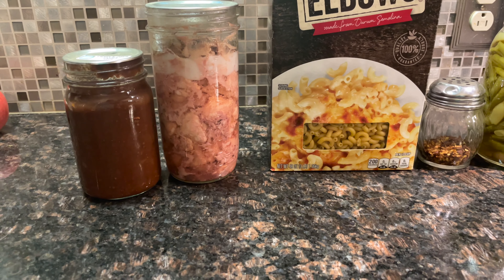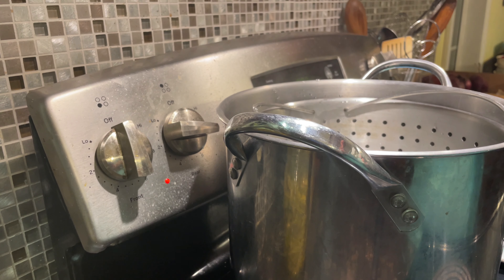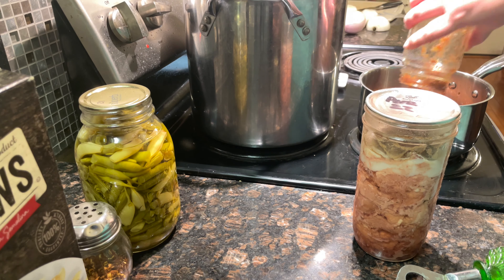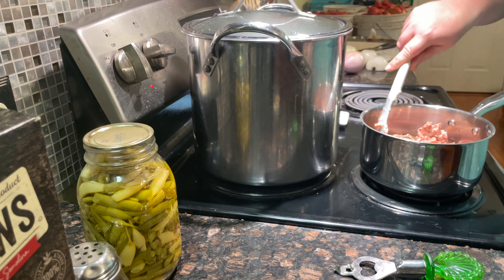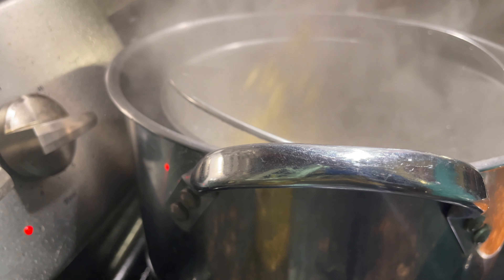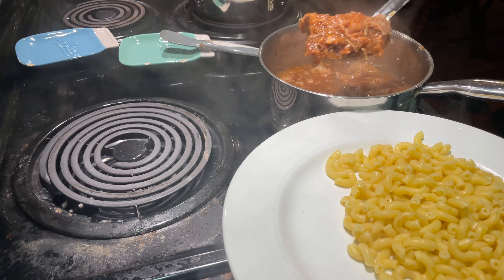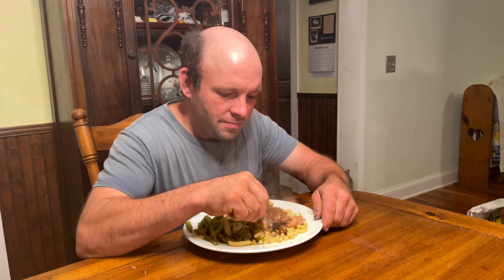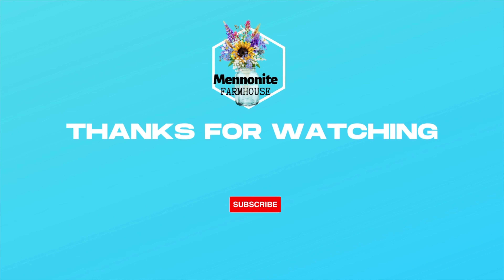Sweet n Sour Pork - Shelf Stable Recipes Pantry Collaboration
This video is part of an ongoing series where different YouTube creators post a video making a Shelf Stable Pantry Recipe on the first Tuesday of every month. Our goal is to help you create a food storage cookbook. There's more to the Shelf Stable Recipe Collaboration than just showing recipes.
Our goal is to help you – and us – build a recipe book full of great tasting recipes. Be sure to download the recipe book cover sheet and check out the participating channels.

link to the Sweet n Sour Sauce recipe if you would like to can it

🔥 👀Stock up on your canning lids now! Don't wait until you run out.

My steam canner

My jar lifter

My ladle